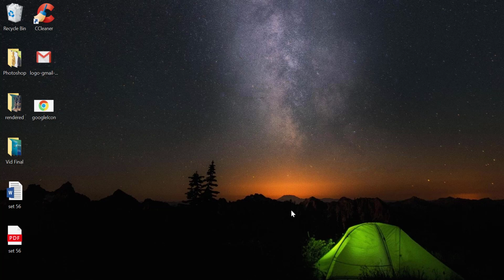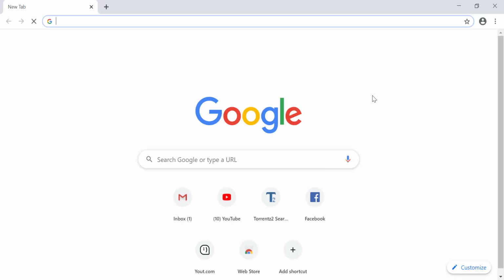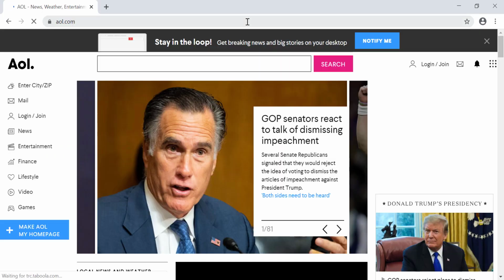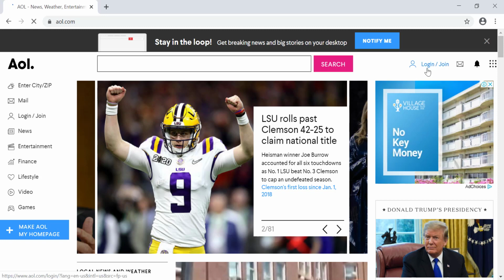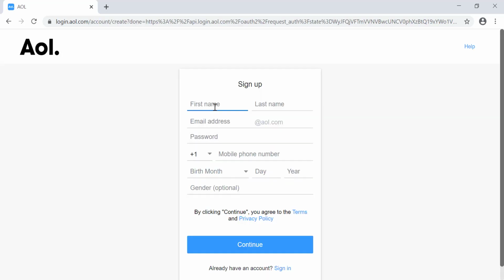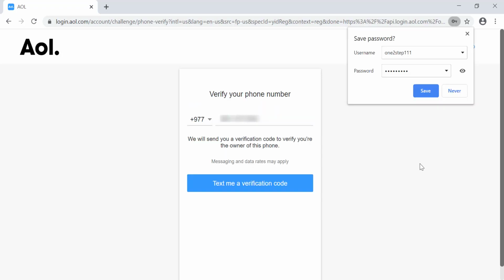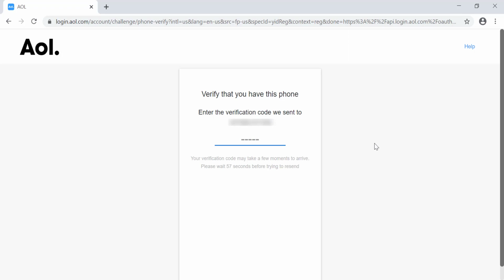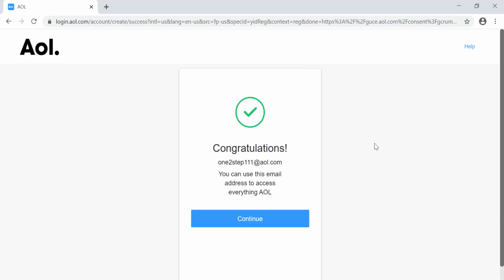How to Create AOL Mail Account? || AOL Mail Sign up 2020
How to Create AOL Mail Account in 2020?

Learn how to sign up for AOL Mail in this small video tutorial. Here, you'll learn how to create the account and what information you need to provide while creating an account. Also, all the processes are well described.

Is this video outdated? If you have any queries, please let us know.

Sign up to AOL, AOL Sign up, Create AOL Mail Account, AOL.com Sign up